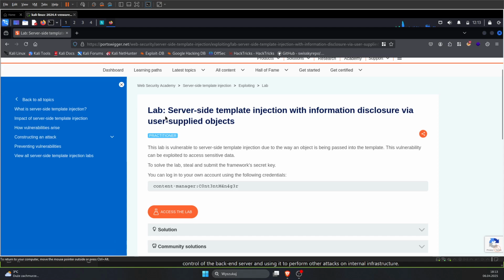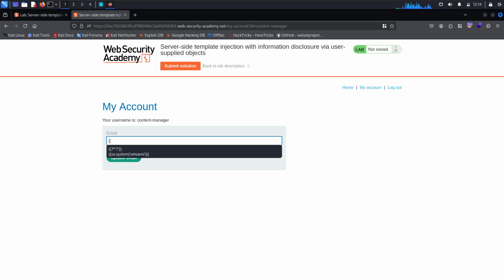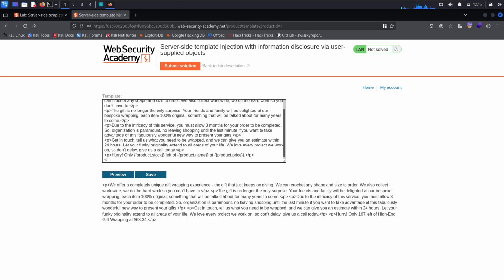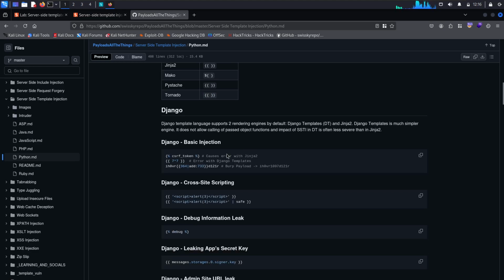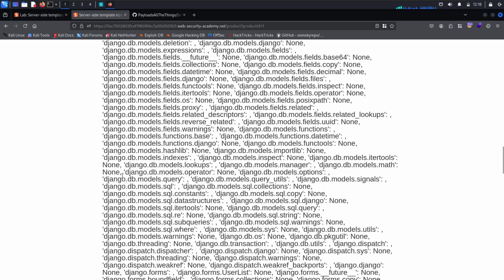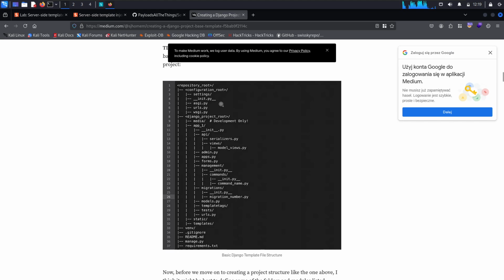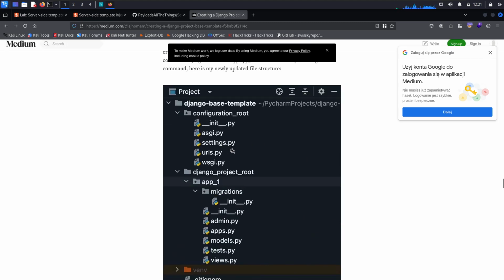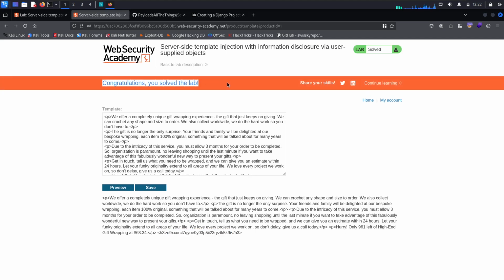WebSecurityAcademy - Lab: Server-side template injection with information disclosure via user-suppli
In todays video I'll show how to perform a SSTI, to solve a lab from Server-side template injection: Server-side template injection with information disclosure via user-supplied objects.